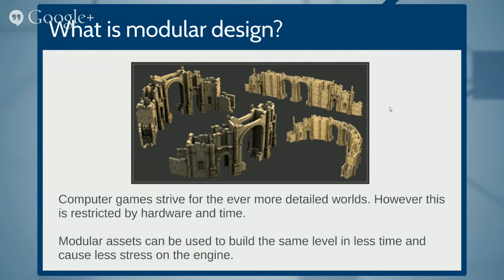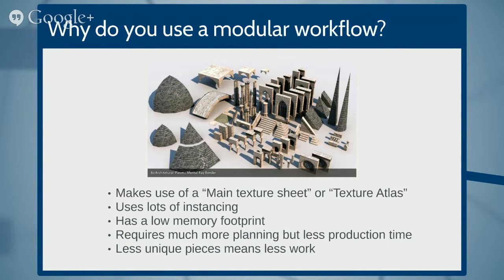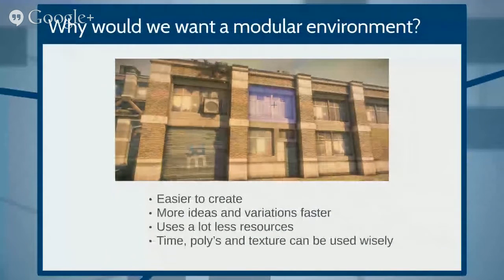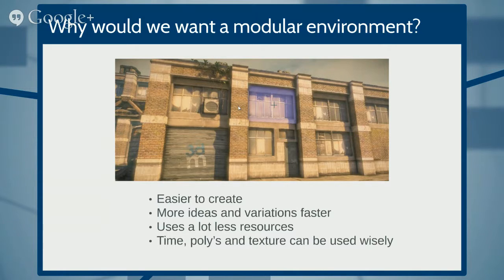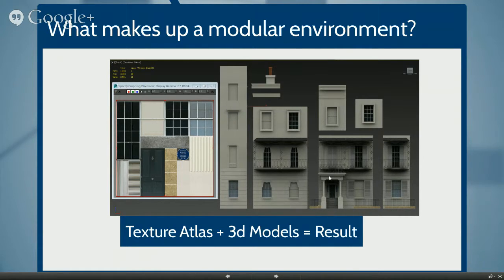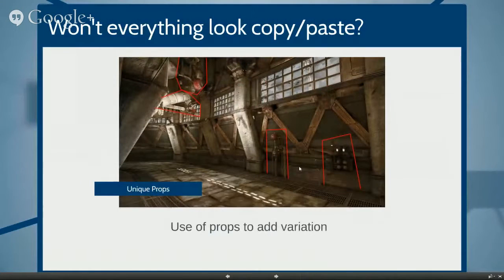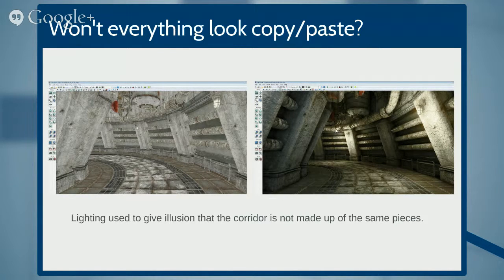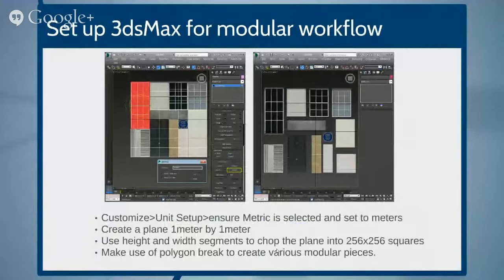Environment Production for Games Pt2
What is a modular workflow? Why is it important?